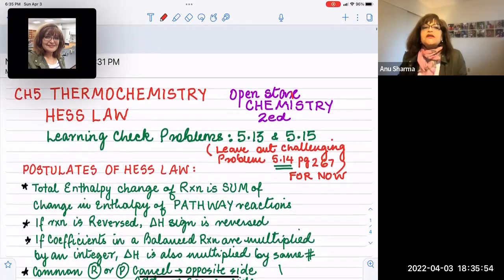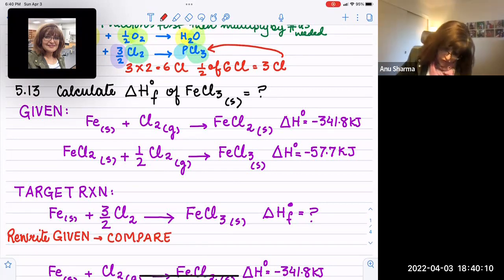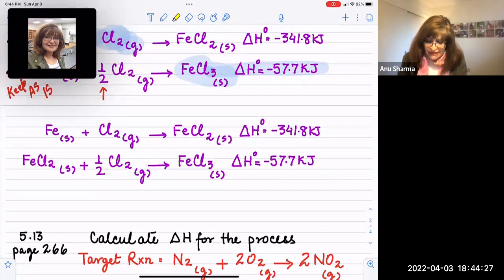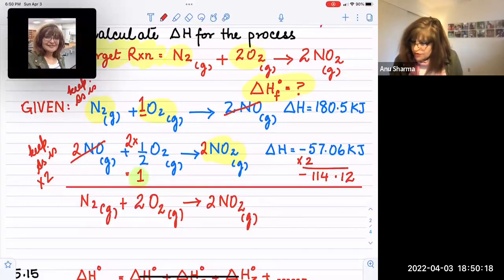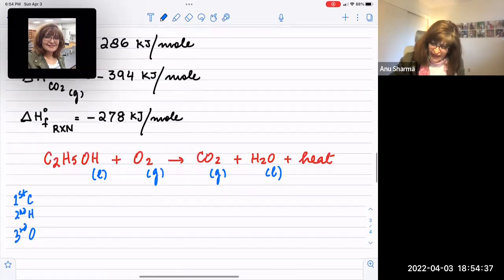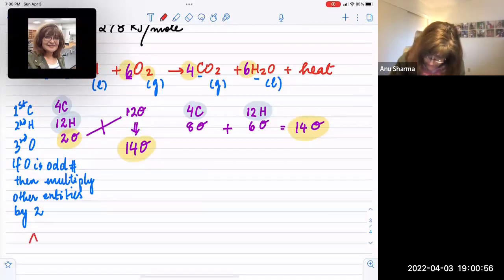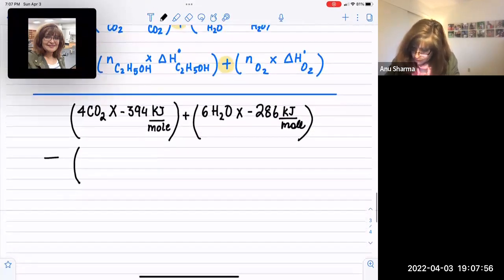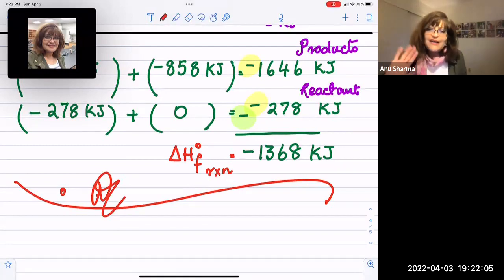Ch 5 Thermochemistry 5.13 & 5.15 (Open Stax)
Open Stax Chemistry book 2ed - Ch 5 Thermochemistry - Showing CALCULATIONS on Learning Check Problems 5.13 and 5.15 on HESS LAW problems